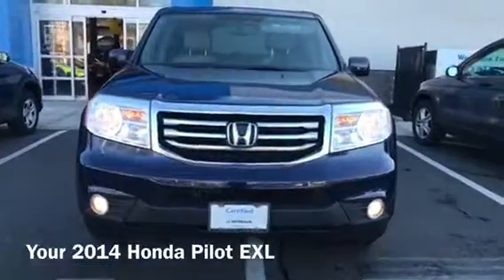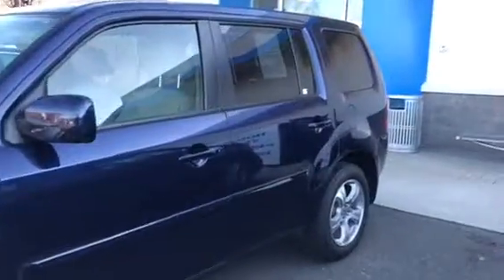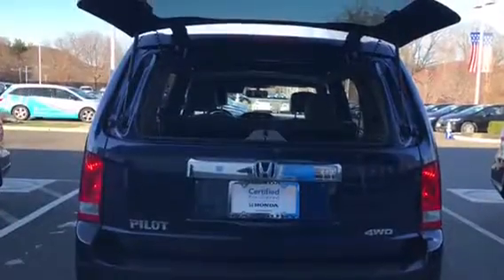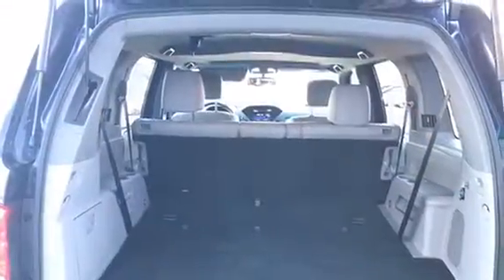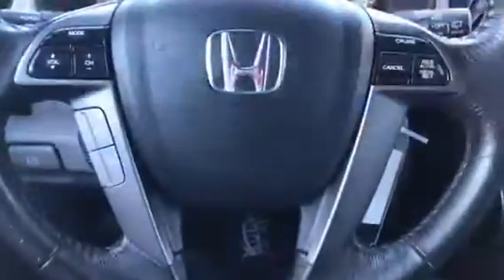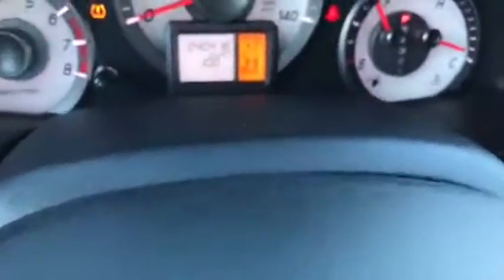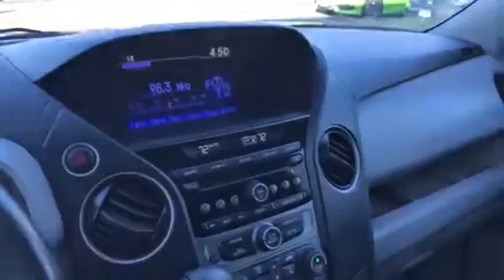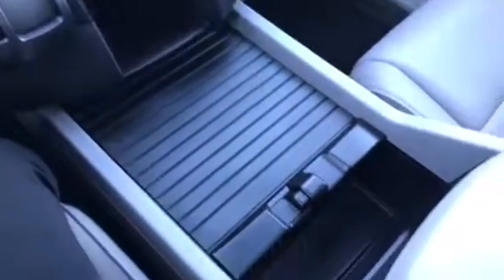Your 2014 Honda Pilot EXL 4WD - Jessicah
A video for Michael, enjoy!